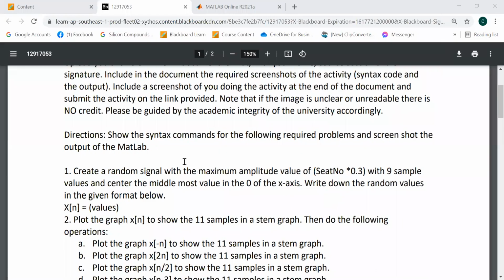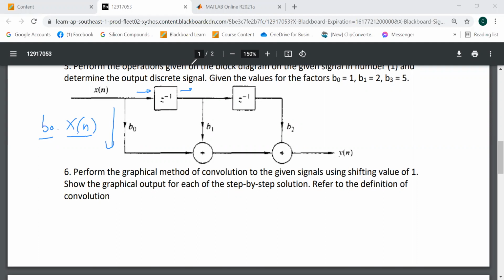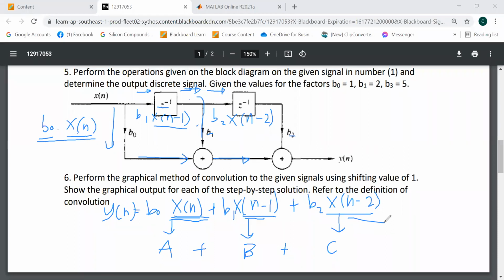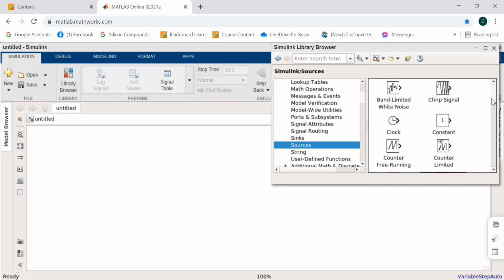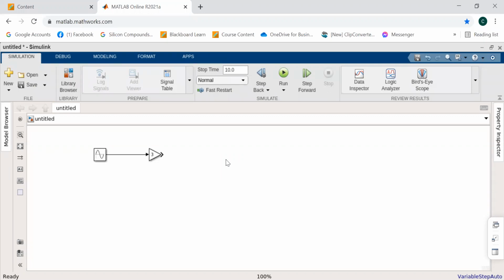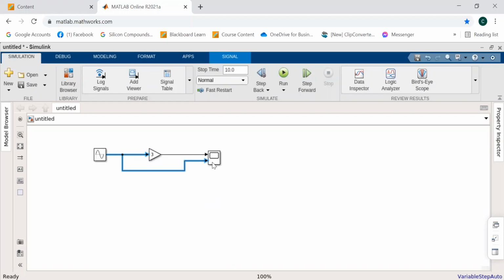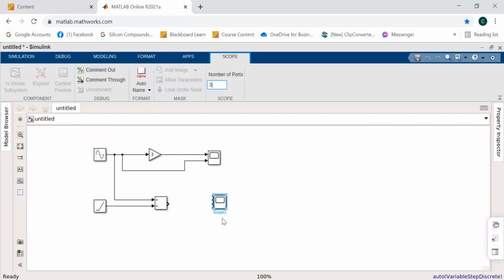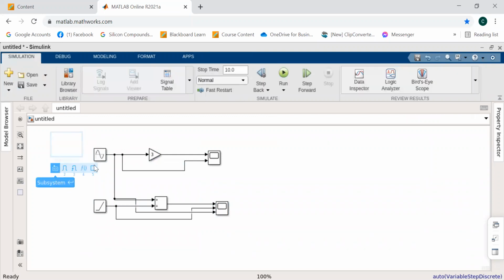CPE122 LAB - April 6, 2021 Discussion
Experiment 5 Discussion Part 2